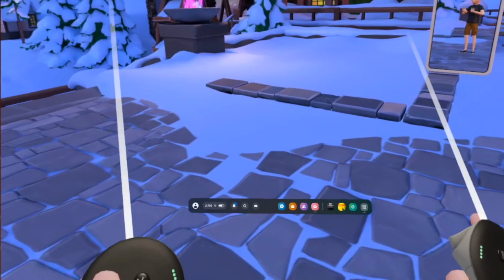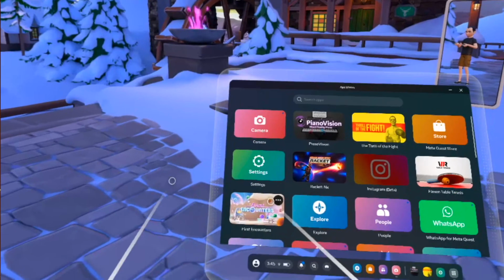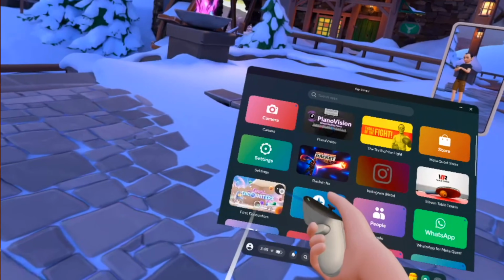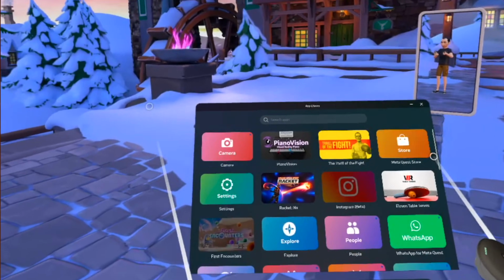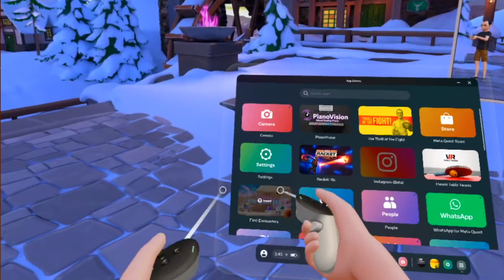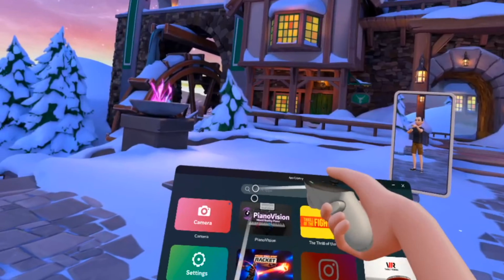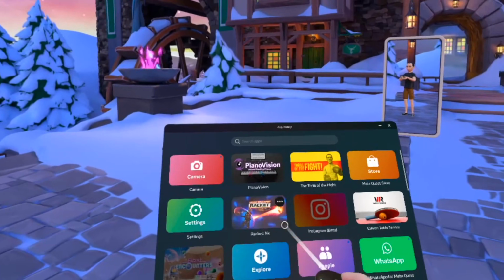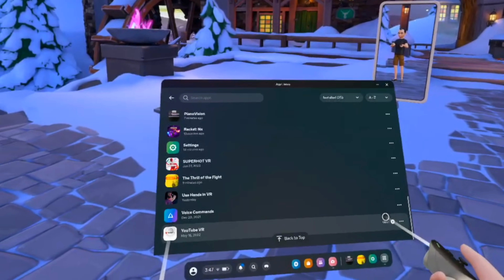Meta Quest 3: How to Delete Games & Apps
I will show how easy it is to delete games and apps from your  Meta Quest 3.